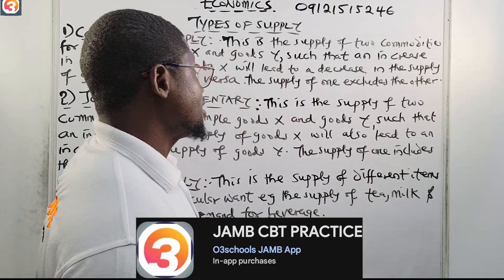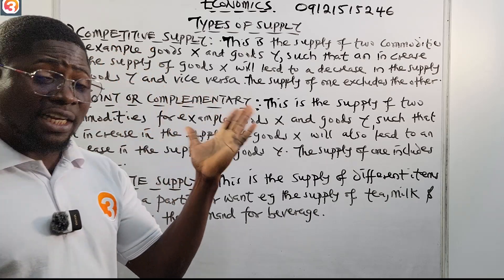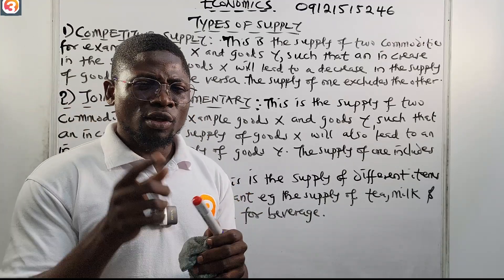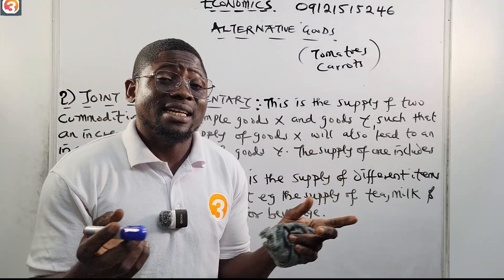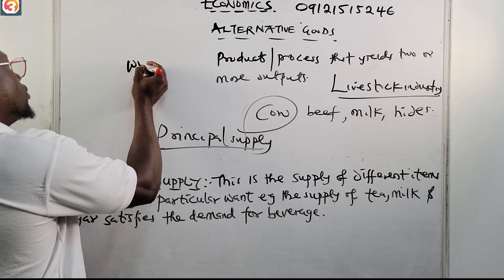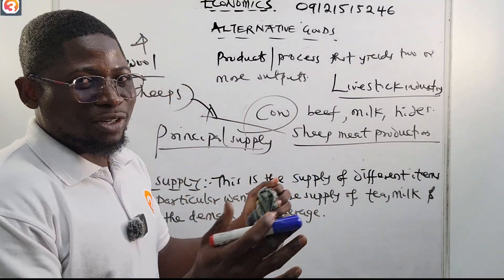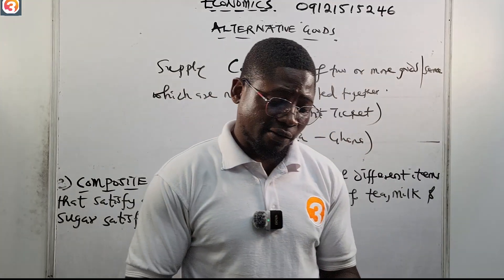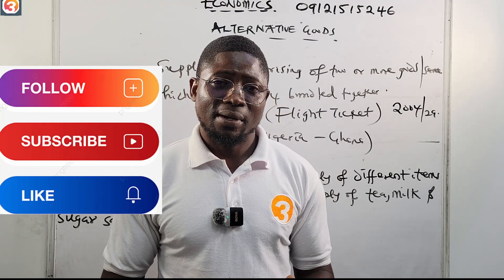JAMB/WAEC Economics 2026 EP 22 - Types of Supply + Free Economics JAMB Past Questions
🎓 Welcome to Episode 22 of the JAMB/WAEC Economics 2026 Tutorial Series! In this lesson, we explore the different Types of Supply — a frequently tested topic in JAMB, WAEC, NECO, and GCE Economics exams.

Learn everything you need to know about the major types of supply with real-life examples, clear explanations, and exam-focused past questions. This video is a must-watch if you're aiming to score high in the upcoming Economics paper!

✅ What You’ll Learn in This Video:

The meaning of supply and how it's classified

Types of supply: composite, competitive, complementary, joint, and market supply

Diagrams and real-world illustrations

Differences between the types of supply

Likely JAMB/WAEC questions and detailed solutions

Tips for remembering supply types in CBT exams

🎯 Perfect For:

JAMB 2026 UTME candidates

WAEC, NECO, and GCE SSCE students

SS1–SS3 Economics learners

Private candidates, school teachers, and exam coaches